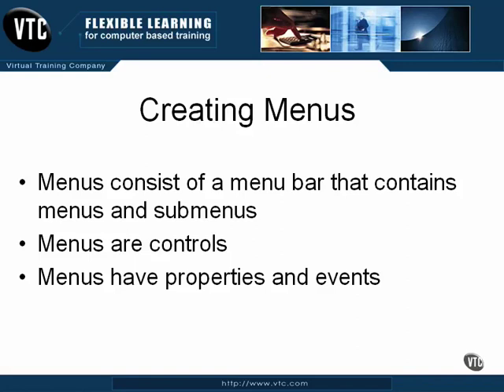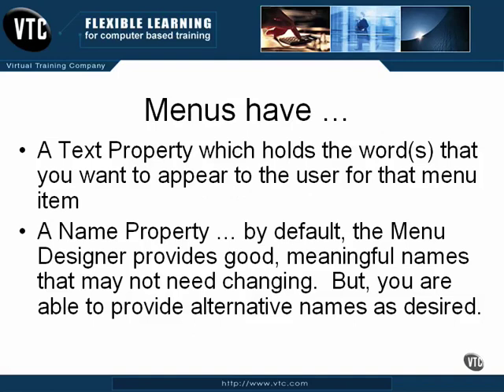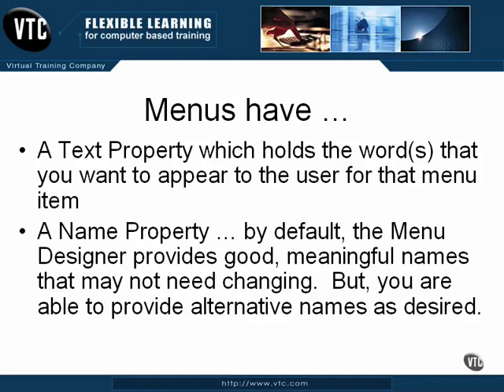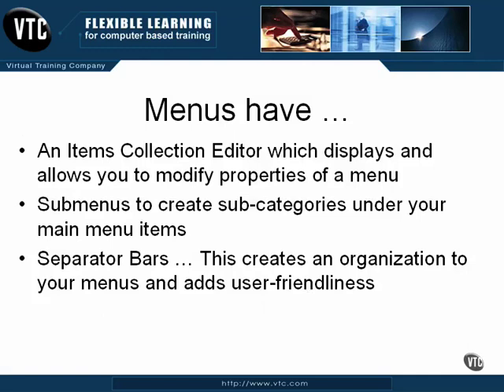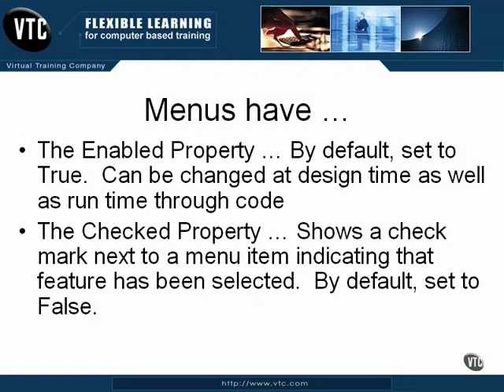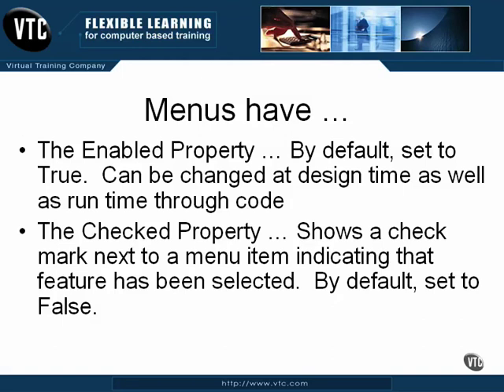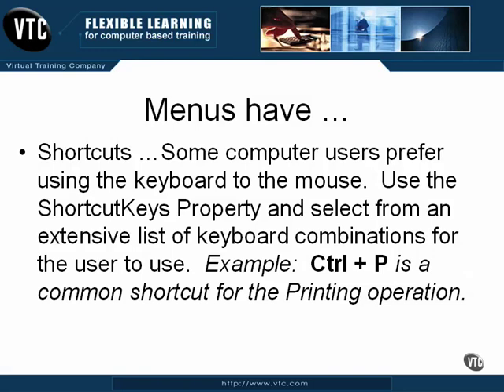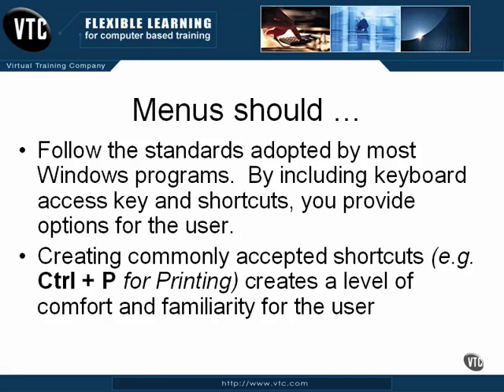12 01 Menu Basics